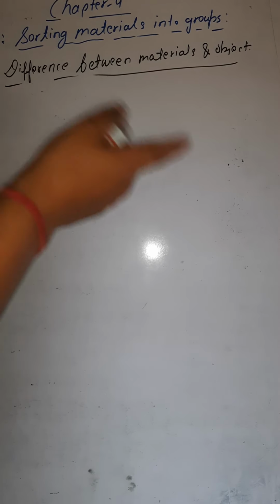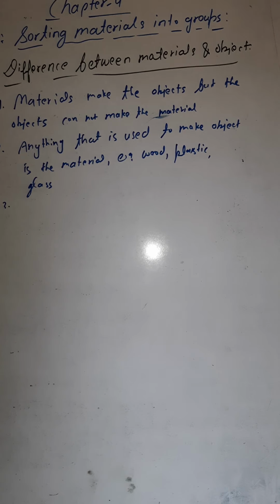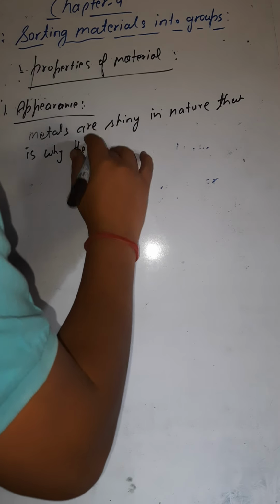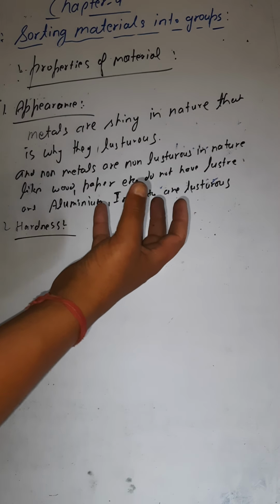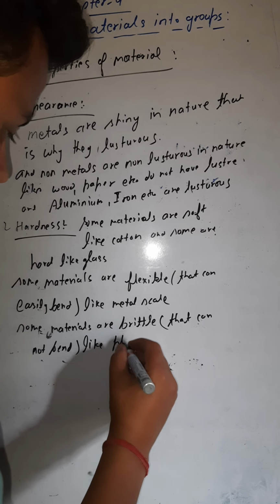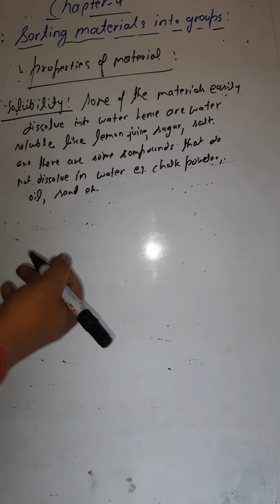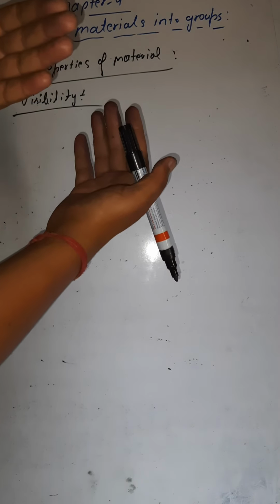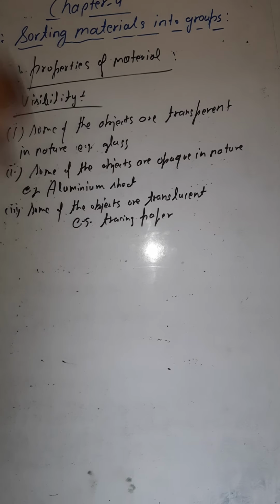Science for Class 6th, Chapter4,Sorting materials into groups,one shot video